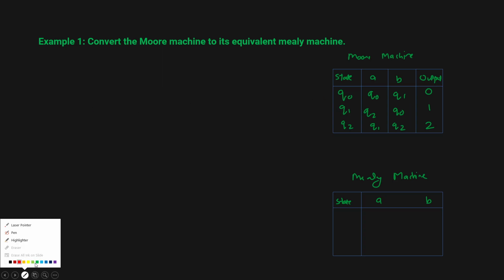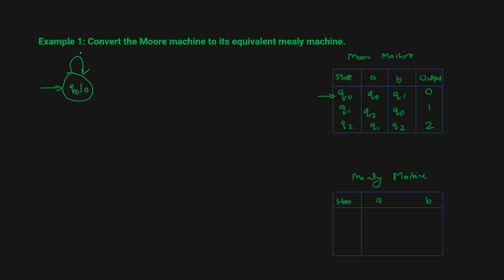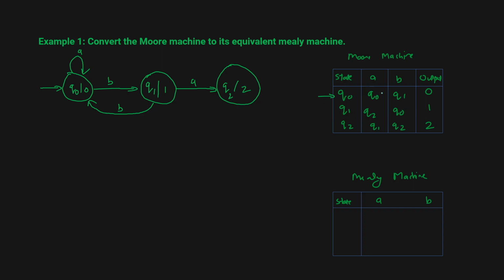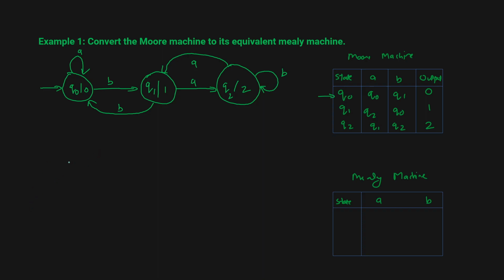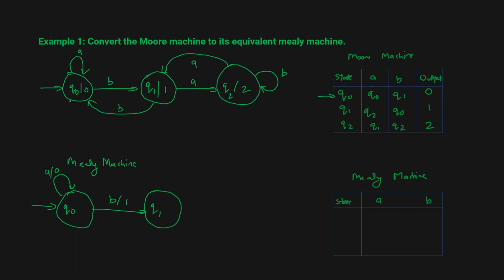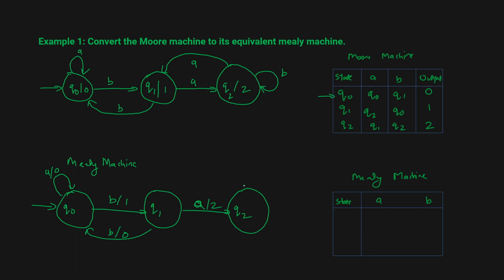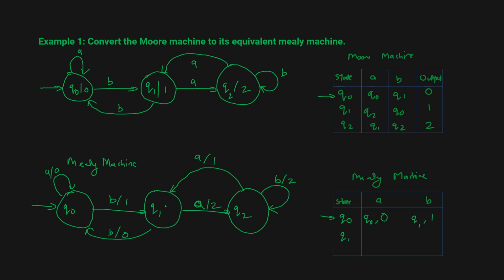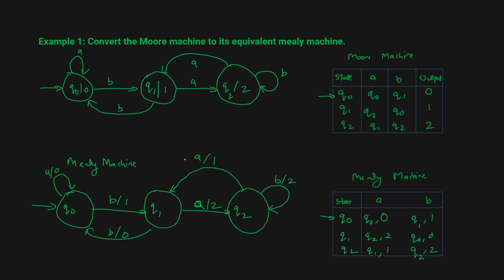moore machine to mealy machine conversion example | Conversion of Moore Machine to Mealy Machine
Moore Machine To Mealy Machine Conversion Example-2 | Conversion of Moore Machine to Mealy Machine. In this theory of computation tutorial we will learn how to convert a Moore machine to Mealy machine with example.
First we will construct a moore machine and then convert it to a mealy machine.